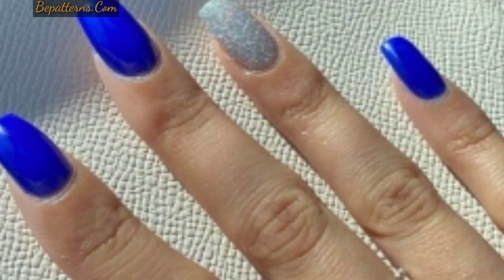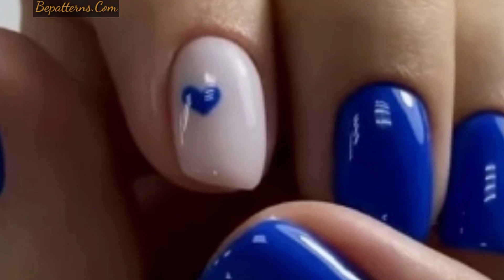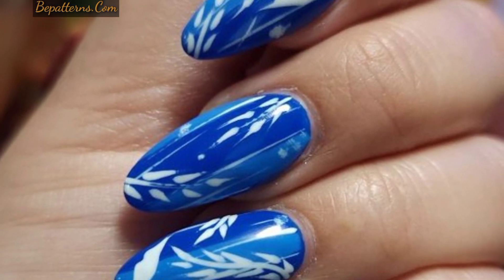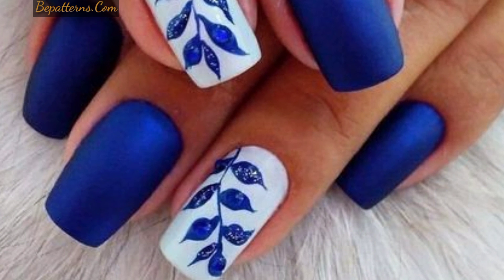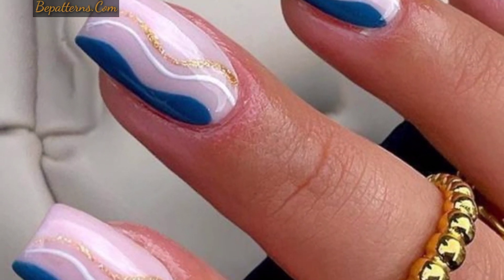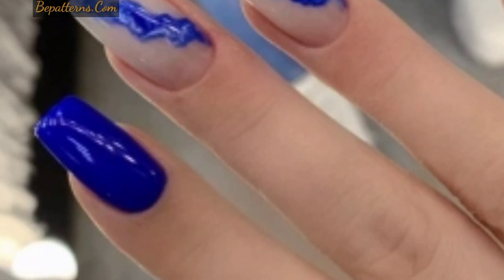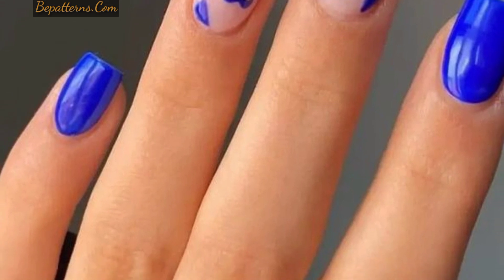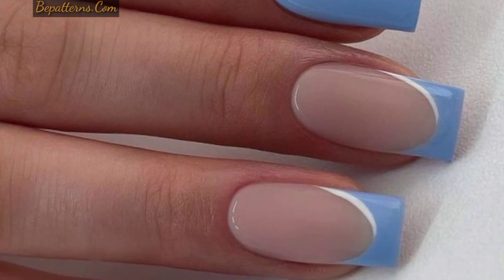Latest Trendy Icey Blue Nail Art Ideas For Ladies